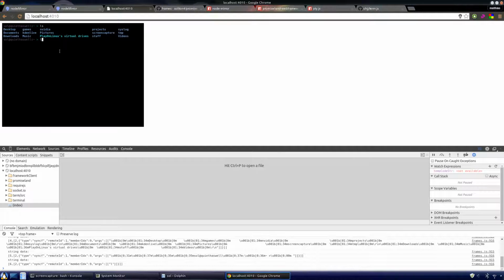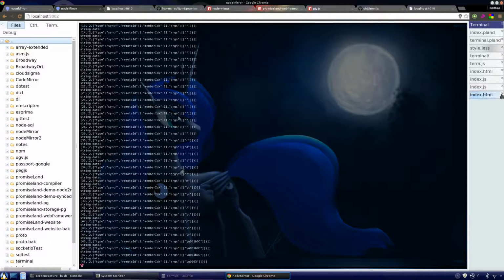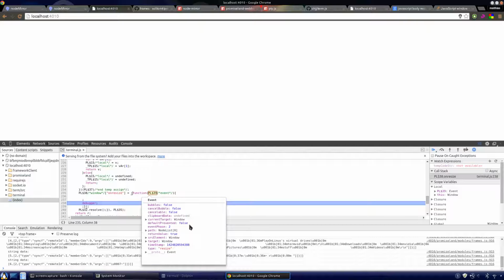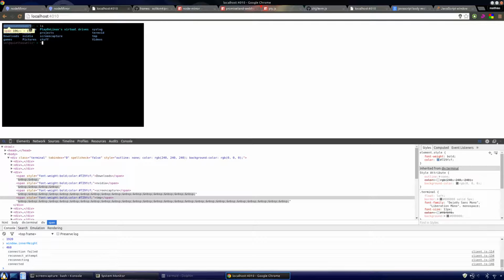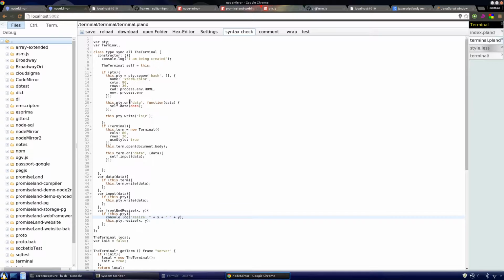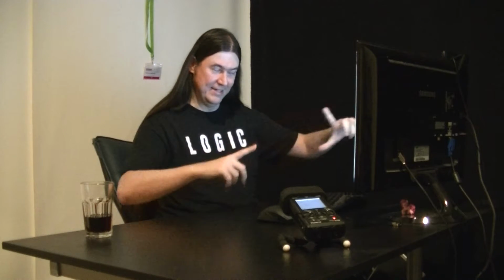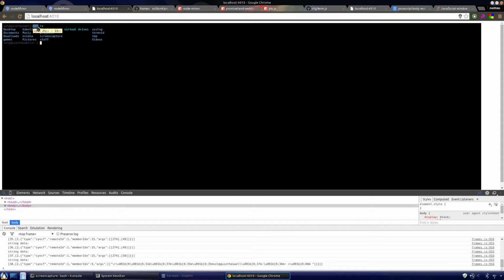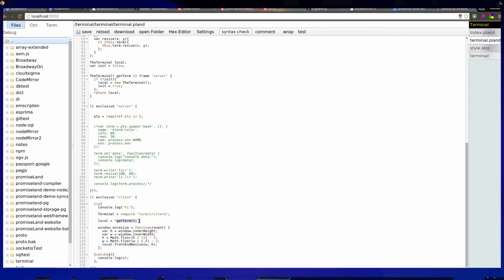let's program - a Terminal - part 2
bringing a terminal to the browser. follow my steps and learn how to bring a terminal to the browser. or simply lean back and enjoy watching me stumble over some simple mistakes.